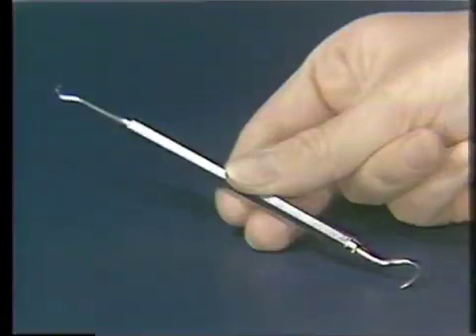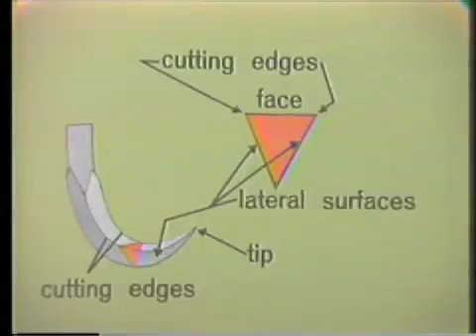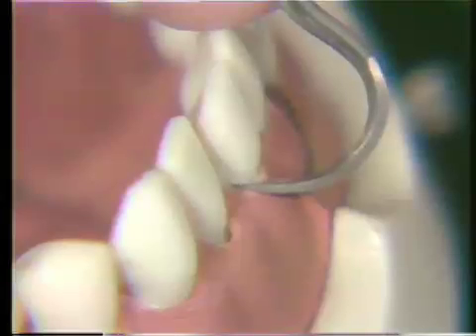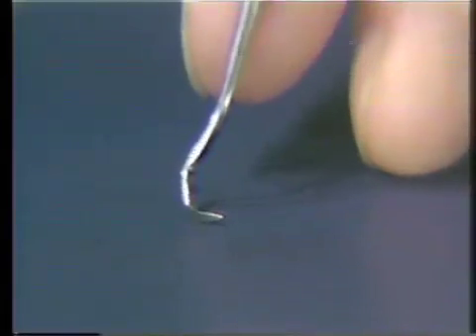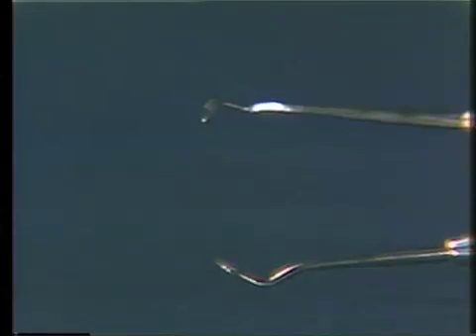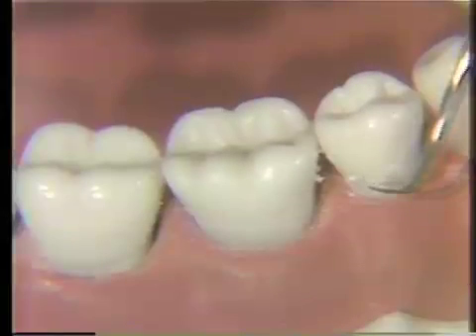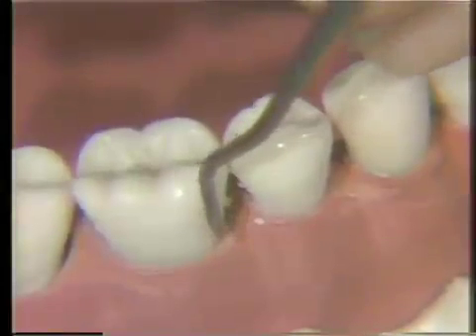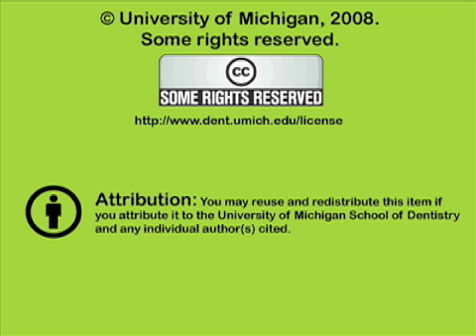Sickle Scalers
Correct procedures for using each scaler in the mouth, with graphics and a typodont, . Orig. air date: JUL 11 75